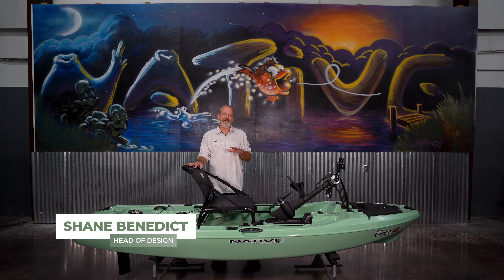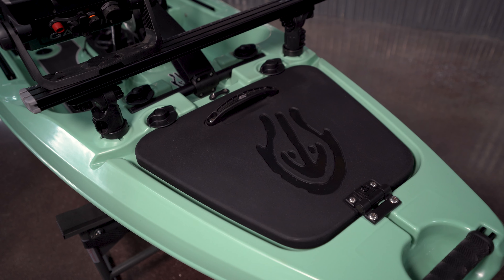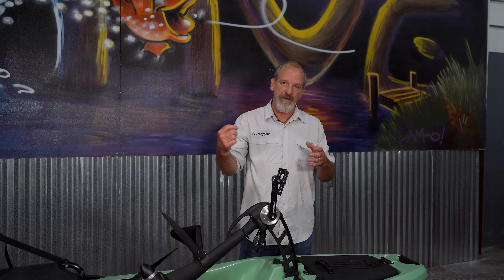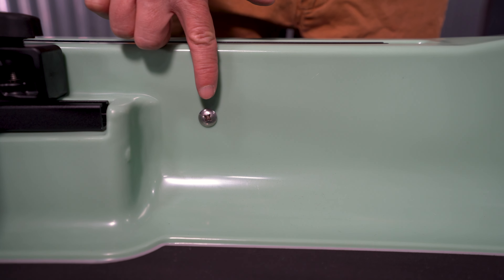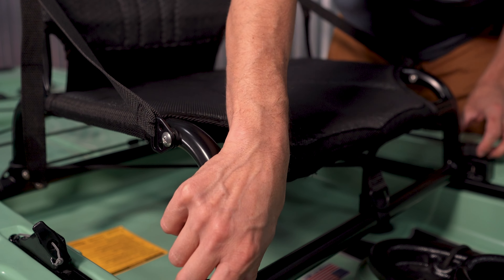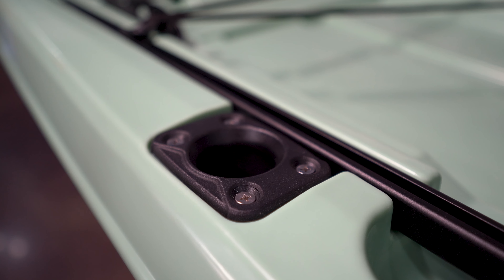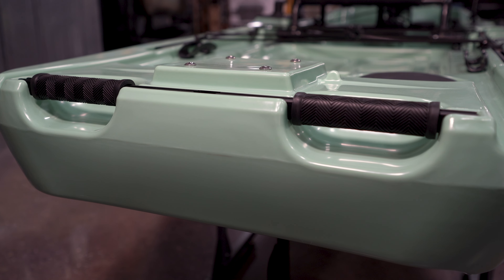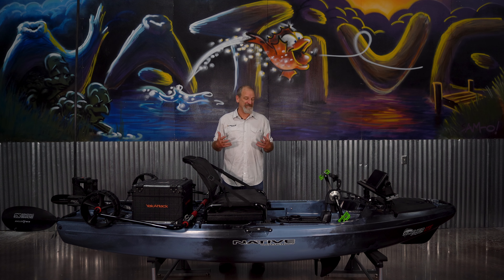The all NEW Slayer Propel 10 LTE from Native Watercraft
Introducing the Slayer Propel 10 LTE, the evolution of our best-selling kayak. This refined design marries convenience, customization, and performance in one compact package.

This ultimate “grab and go” pedal-driven fishing kayak combines modern features with lightweight design, offering a small but mighty package. Building on the decade-long legacy of the popular Slayer Propel 10, this upgraded version maintains ease of use while incorporating cutting-edge improvements. It’s the perfect blend of functionality and simplicity, designed to enhance your fishing experience without compromising portability. The Slayer Propel 10 LTE is the go-to choice for anglers who want all the essential features without unnecessary complications.